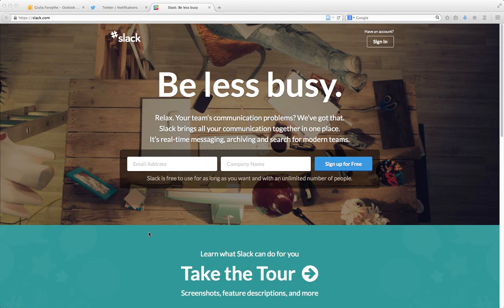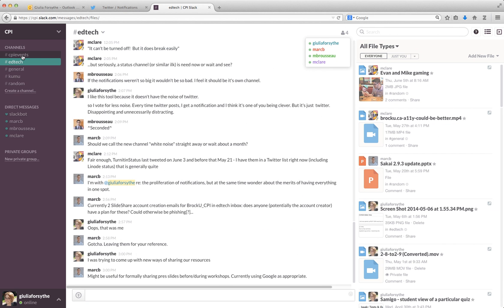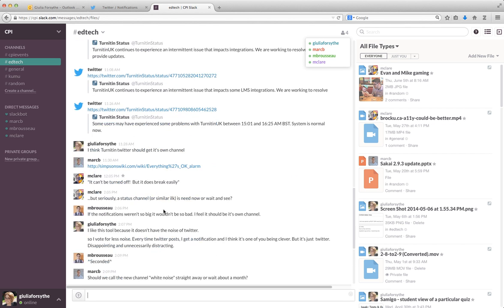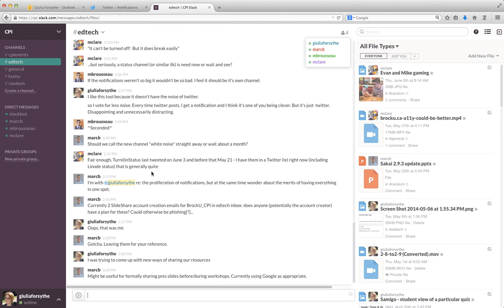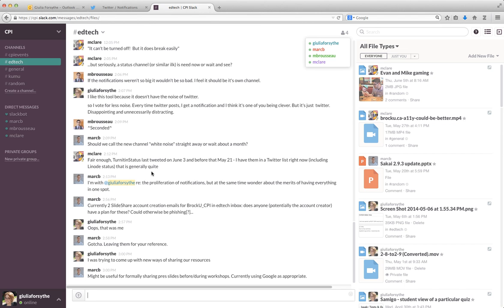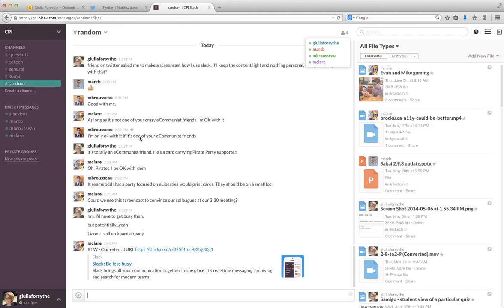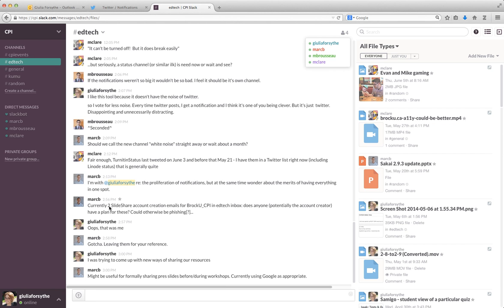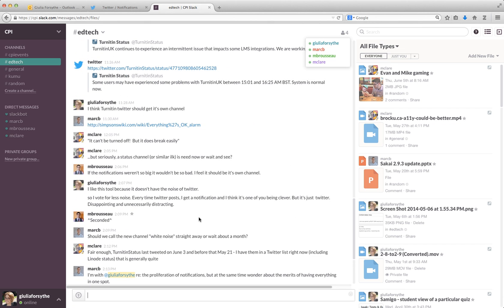how I use slack with my team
If you're interested and want to try out Slack, here's our referral URL

The tool slack that my colleague, Matt Clare set up for our ed tech team to communicate as an intermediary between email and walking into each others' offices. I forgot to mention phoning but obviously no one does that any more; it's just too disruptive!